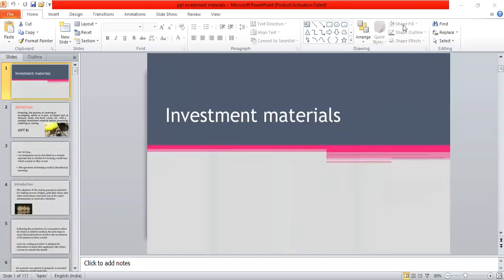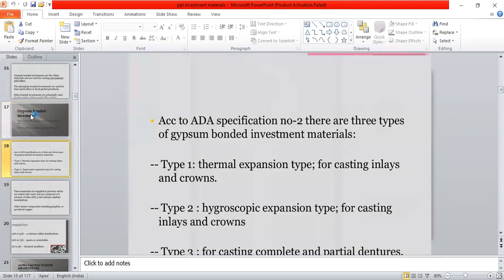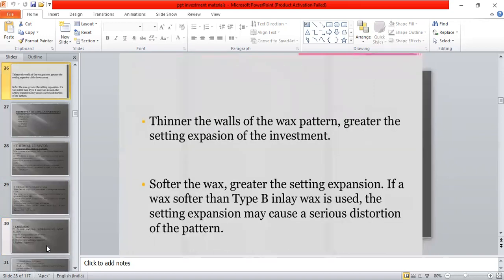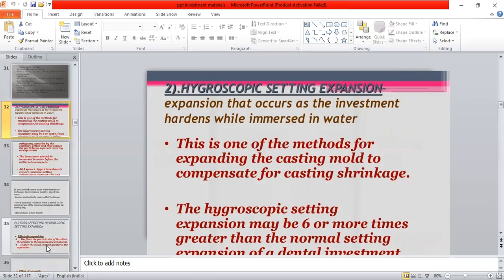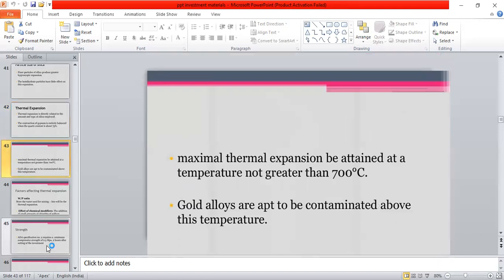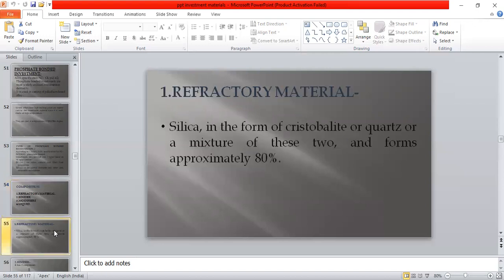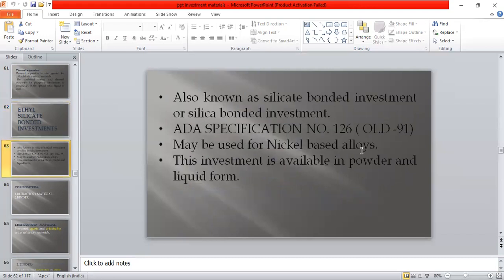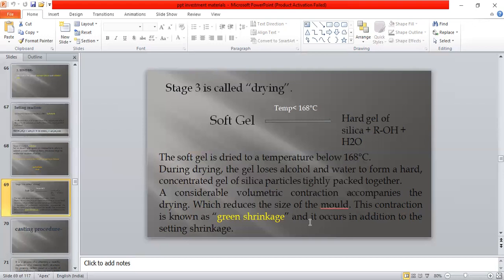INVESTMENT MATERIALS By Dr. Purva Sharma